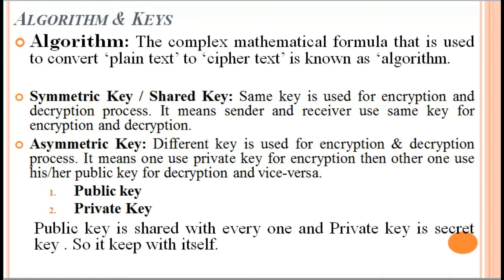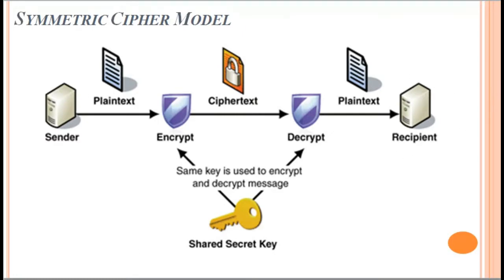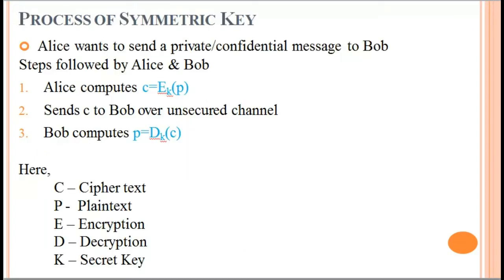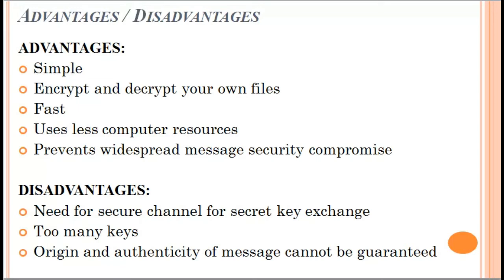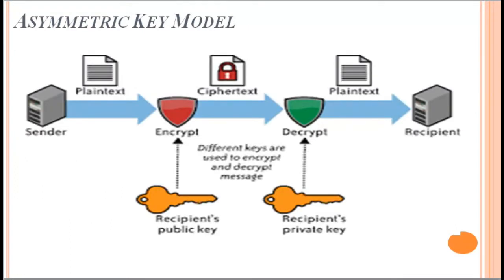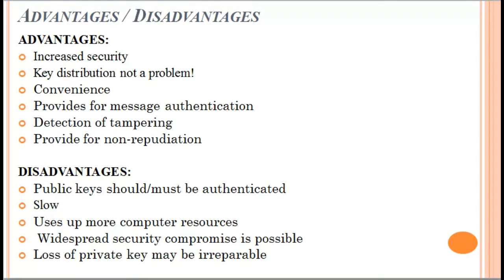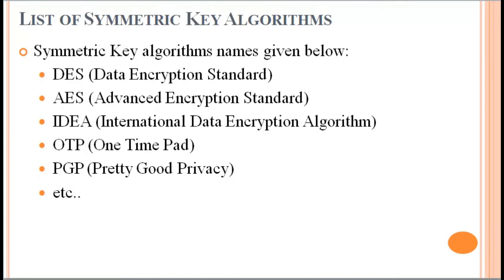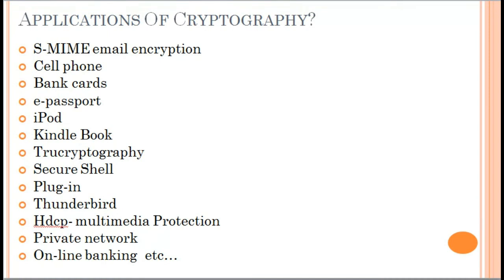Classifications of Cryptography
In this video , I explain about the algorithm , symmetric key encryption & asymmetric key encryption, List of symmetric key Algorithms and Asymmetric key Algorithms, and difference between symmetric & asymmetric key encryption and also explain the applications where cryptography is use.
00:40      Algorithm
02:52      Symmetric Key Encryption
10:37      Advantages/Disadvantages of Symmetric key Encryption
13:58      Asymmetric Key Encryption
17:24      Advantages/Disadvantages of Asymmetric key Encryption
22:42      Difference Symmetric V/S Asymmetric Key Encryption
25:04      Applications of Cryptography